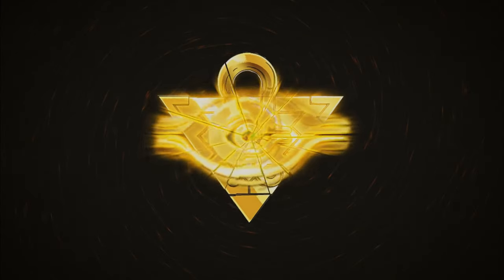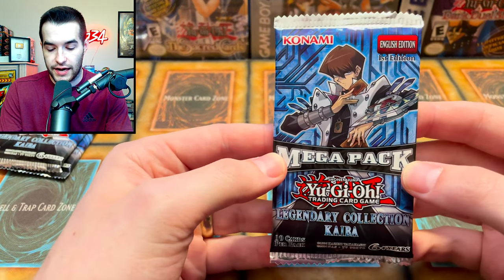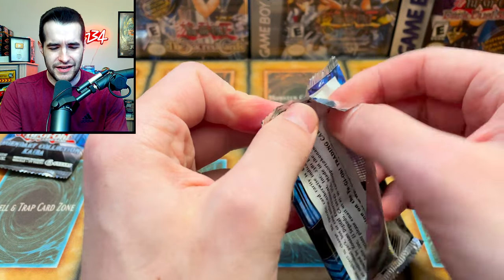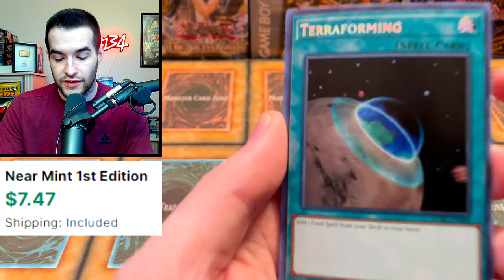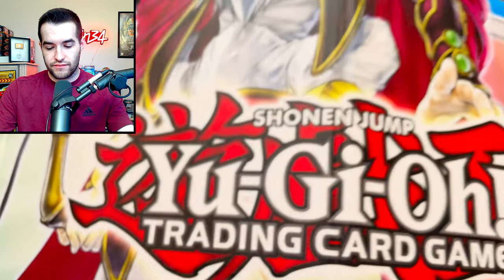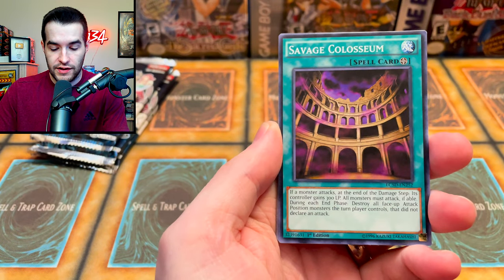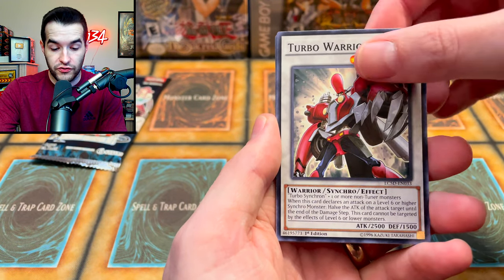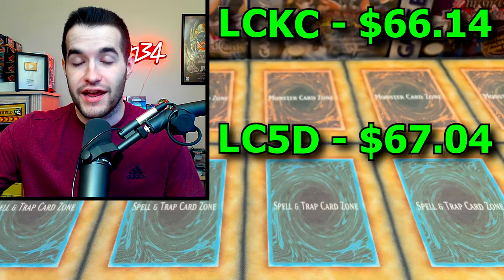I FINALLY Found This Rare Yugioh Product!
➤TCGPlayer Link!